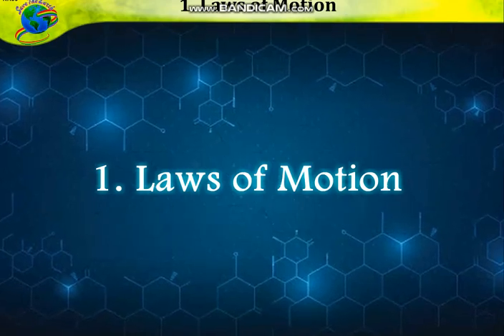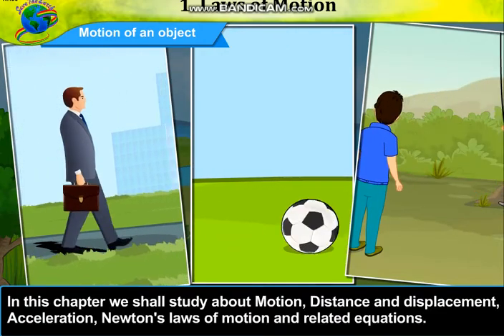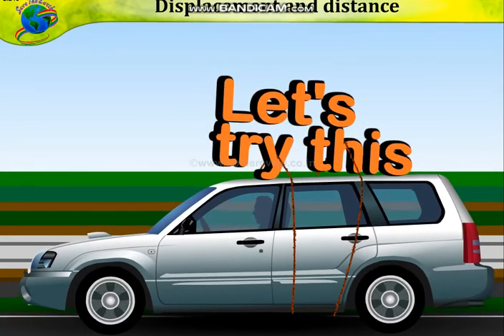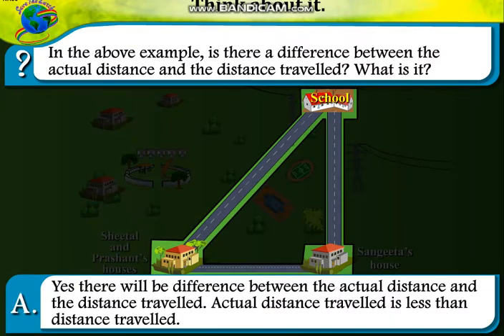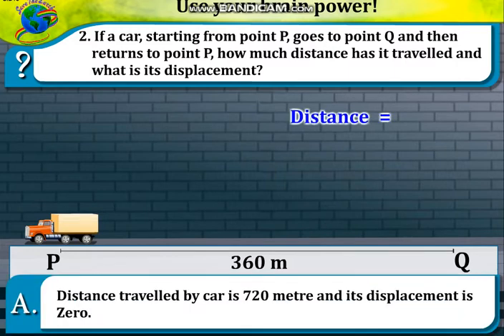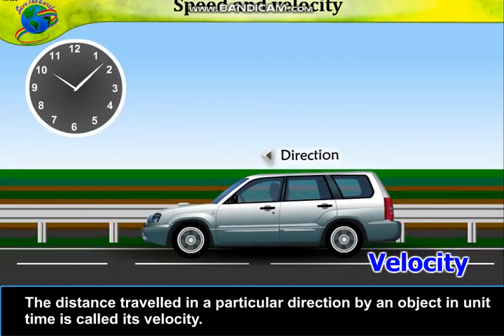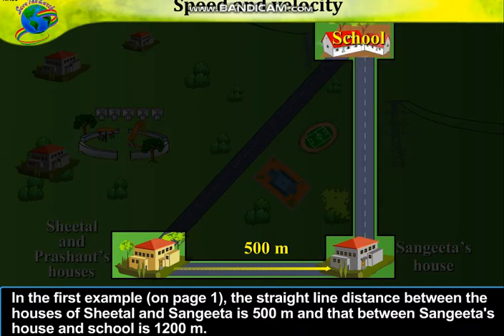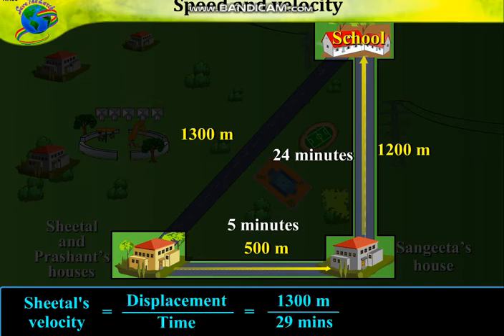9th SCIENCE L.NO.1- LAWS OF MOTION Part -1